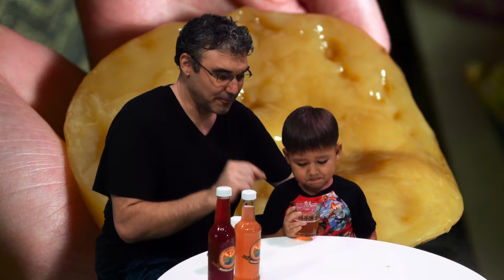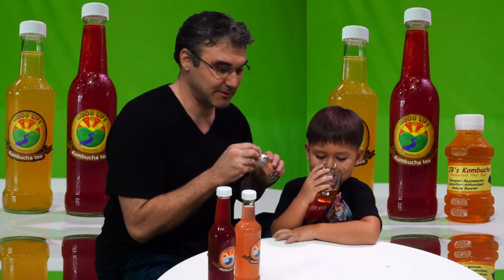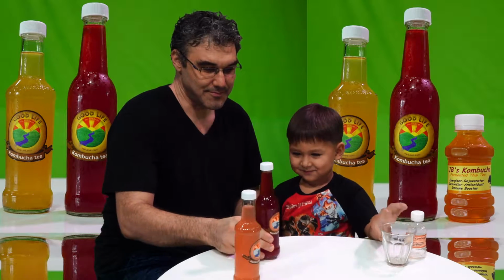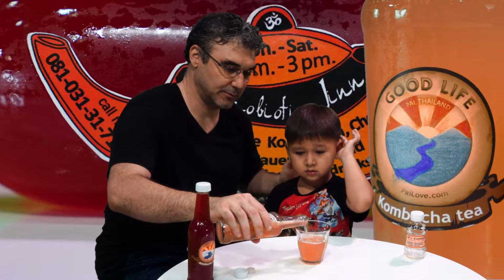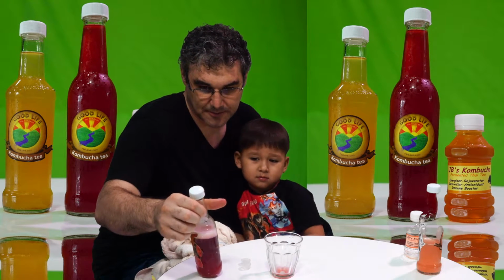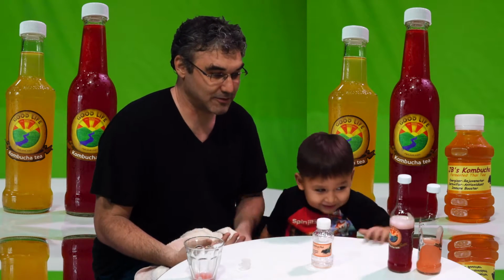Kombucha Tea Review by 4yo & Dad - Family Fun Discovery Vegan Kids Drink Mushroom Tea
Kombucha Tea Review by 4yo & Dad - Family Fun Discovery. Well... the first very sweet Koumbucha tea drink was very liked... the others, not so much :)

Kids Fun Dinosaur Surprise Toy Play - Kids Toy Unboxing Review Dino Toy Family Channel Ark Survival

Toy Train Surprise Opening & Play Family Kids Video Opening Funny Trains Not Thomas and Friends Toys

Fishing Toy Game for Kids Review by 4yo - Family Fun Play - Not Finding Dora Yet! Silly Kids Video

Minecraft Building Blocks Toy Play & Review by 4yo Cute Son Kids Toys Fun Playtime -Not Lego Bricks

4yo Kid Minecraft Game Review and Play - Family Fun Playing Video Games For Kids

We have many more toy videos coming. We will soon release reviews and unboxing videos about:

*Surprise eggs featuring Spiderman, Hello Kitty, Building Blocks (lego and others),  Mario Brothers,  Disney Princess, Moshi Monsters,  Disney Pixar Monsters University, Spongebob, Cute Minnie Mouse
*Toy Trains such as Happy Track Park
*Woods toys such as “fish on a string” and “sort the shapes/fruits/numbers
*Ark Survival Evolved videos where we play “real life in Ark”.  You must see to understand :)  We will be showcasing all dinosaurs in Ark such as Trex, brontosaurus, Ichty, Giganotorus and many  many more.
*Trap toys such as “dentist trap” and “dog tooth trap”.
*Remote control cars!  RC toy cars, monster trucks and more.  Unboxing, reviews and play!
*Minecraft the game and Minecraft toys such as lego’s
*Puzzle Matts with interlocking letters in both English and Thai
*Balls… simple plastic balls in all shapes and sizes!
*Construction toys such as excavators, cranes, bull dozers and trucks.  Hard hats will be worn :)
*Simple building blocks such as Jenga.
*Kinder Surprises eggs.  Gabriel enjoys opening the toys but not eating the chocolate. Is Gabriel the only 4 year old in the world that does not like chocolate?
* FAMILY Finger Puppets Toys for Kids
*Children playing with construction toys like dump trucks, excavators and more!

Gabriel is not just reviewing toys :)  We will soon release reviews of:

*Pools large and small.  Gabriel can’t wait to review kids waterslides and water parks.
*Fruits!  Gabriel’s favourite fruit is Rambutan.  We have 100’s of fruits to review!
* Drinks!

= vegan mushroom